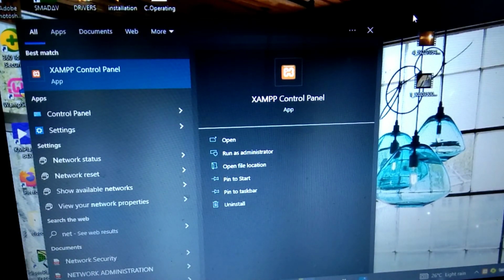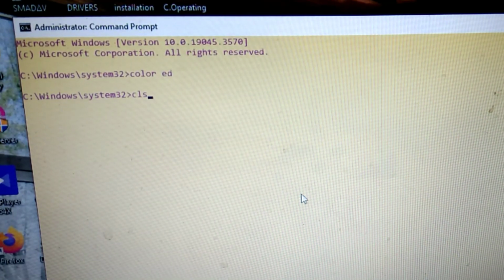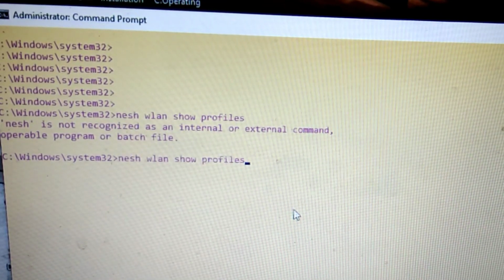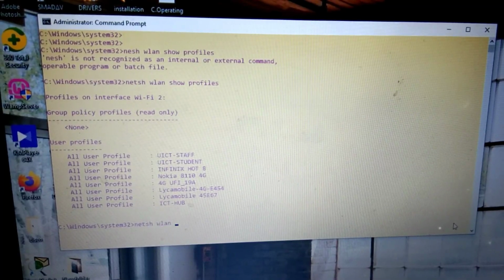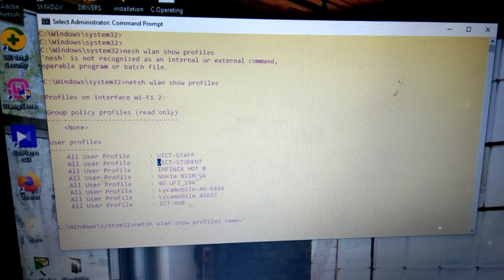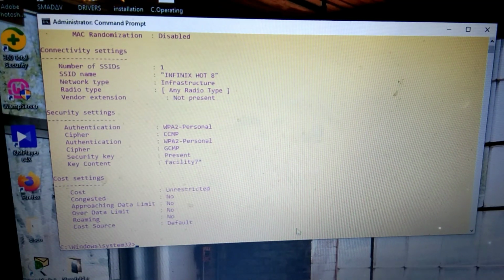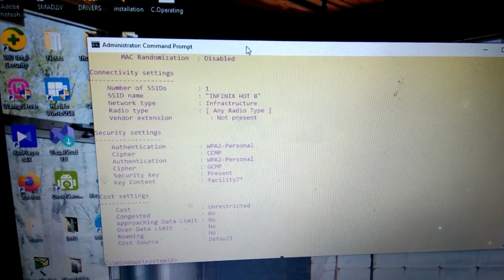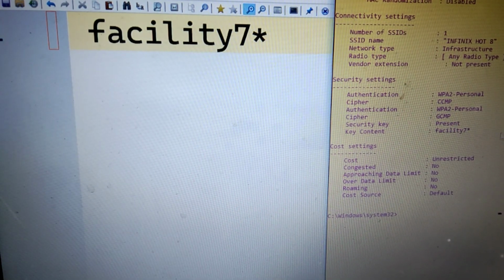Get WiFi Password Using Command Prompt or CMD.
This video helps you to see wifi password,view wifi password,display wifi password in the windows commandline interface. probably also known as the command prompt. similar to the linux shell ,windows richly helps you to display your wifi passwords using comands.
In this case do the following:
1. Open your computer and search for command prompt or simply type cmd at the start menu.
2.Right click and select run as administrator and then click yes instead of No to continue to the shell.
3 .Now carefully type the commands below:
*Netsh wlan show profiles.*(without asterics). Hit Enter
4.Next type:
Netsh wlan show profile name="your_target_wifi_name" key=clear. And hit Enter again
5. So here the information about the wifi is displayed and the key content(password) is the password for this wifi.
6.Please consider commenting incase of any inquiries with accessing,your password on your laptop computer.
comment for any inquiries
great day!